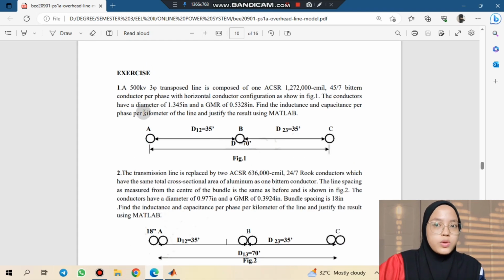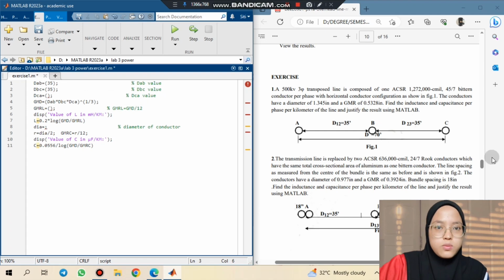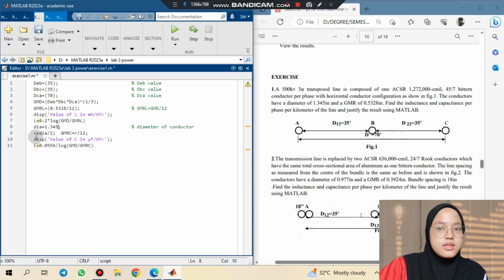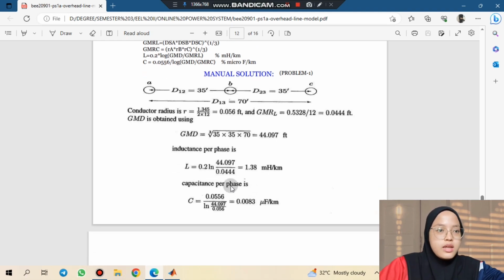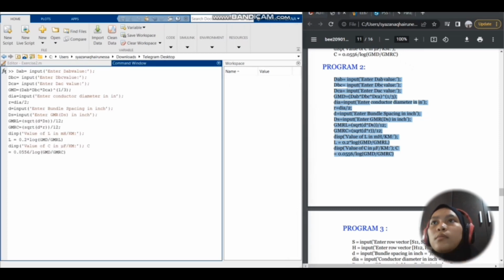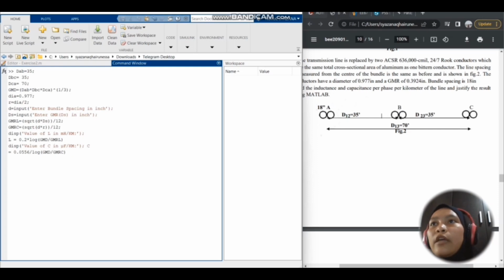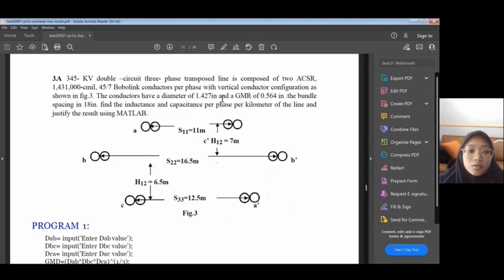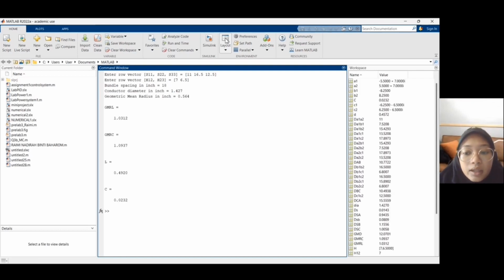Video Simulation Lab PS1a EEL II - Group 5 Section 1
Online Power System - Lab PS1a
Group number: 5
Section: 1

Group Members:
1. Siti Asiah binti Ismail (DE210102)
2. Nurul Syazana Qhairunessa binti Salleh (AE210039)
3. Raimi Nadirah binti Baharom (AE210040)
4. Tharmigan Raj A/L Nadarason (DE220110)